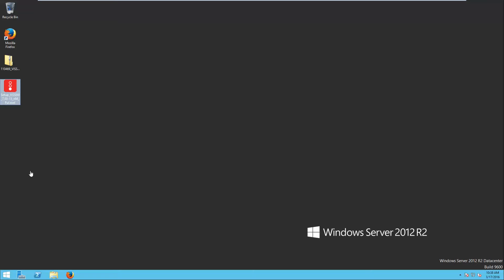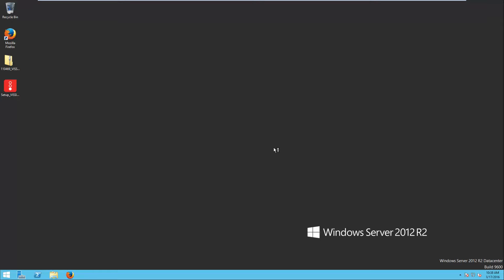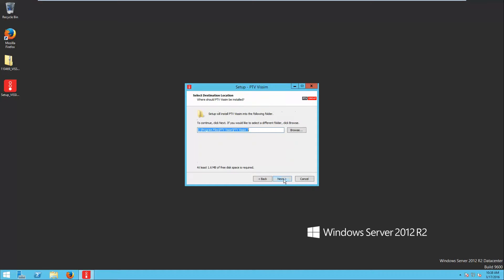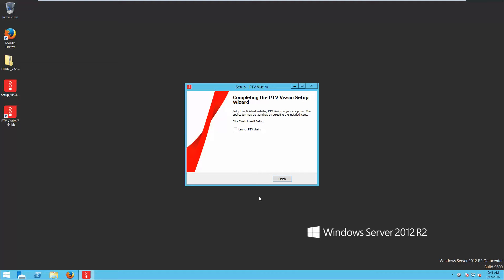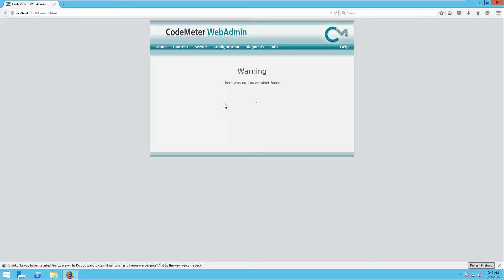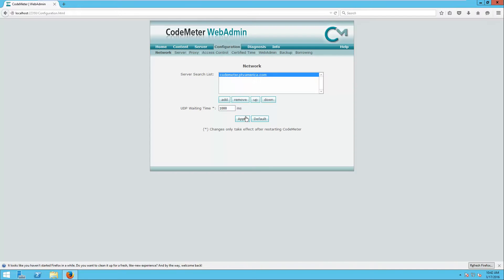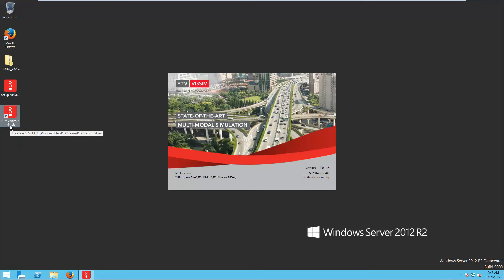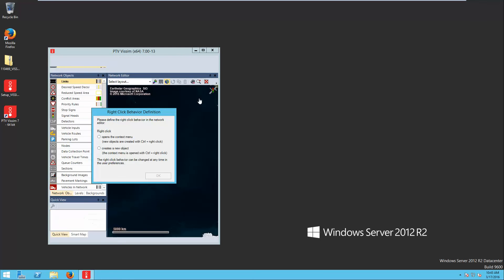VISSIM Installation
This a tutorial on how you can install the VISSIM on your PC